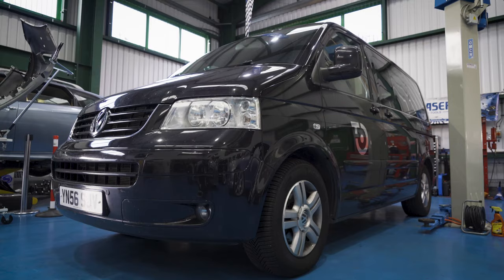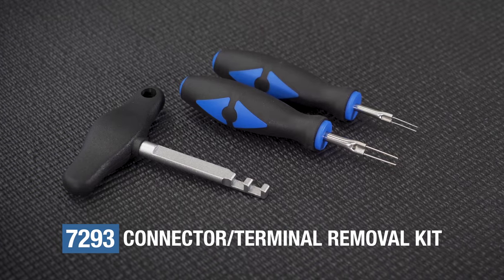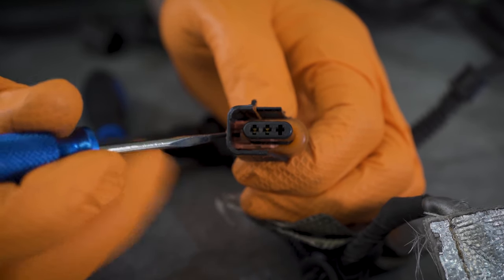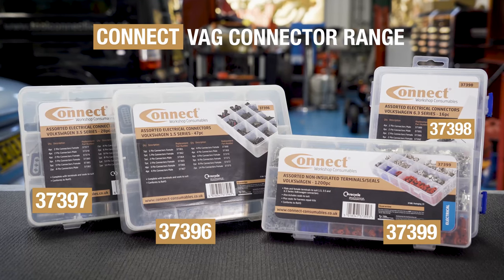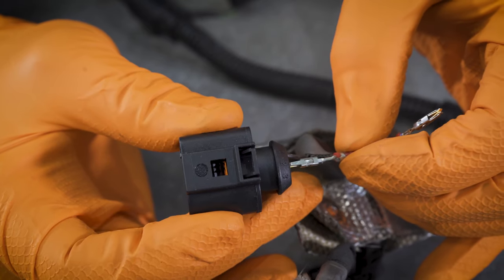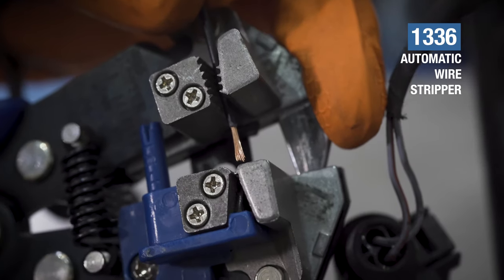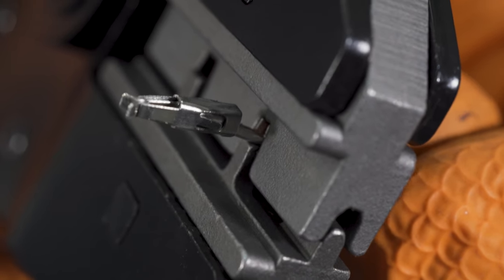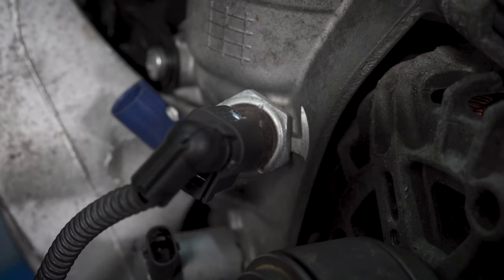37396 Connector Kits for VAG Vehicles - Connect Workshop Consumables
When repairing damaged wiring or when adding electrical accessories, using the proper tools and professional connectors will ensure a neat and safe wiring job. These connector kits from Connect Workshop Consumables are designed as replacements for connectors found on VAG vehicles.

With these connector kits and the associated crimping tools and terminal tools from the Laser Tools range, you can quickly and easily carry out professional repairs to broken and damaged connectors and wiring.